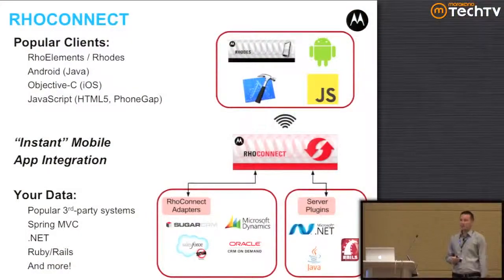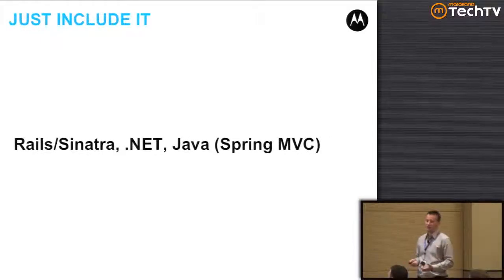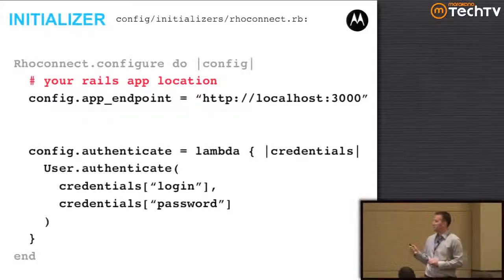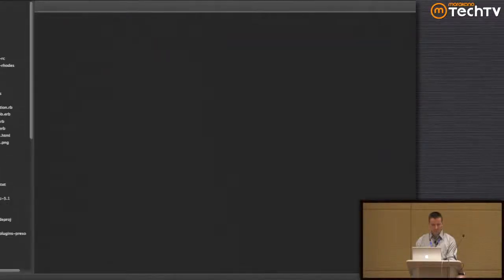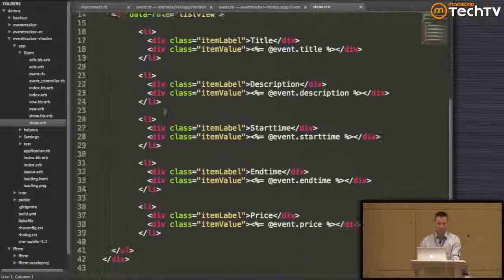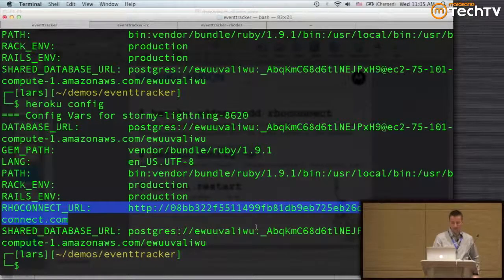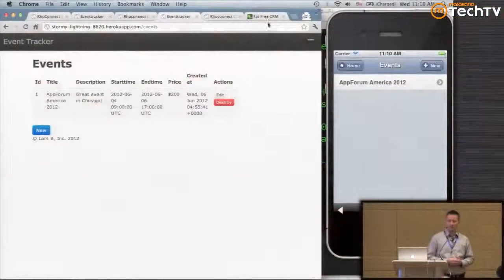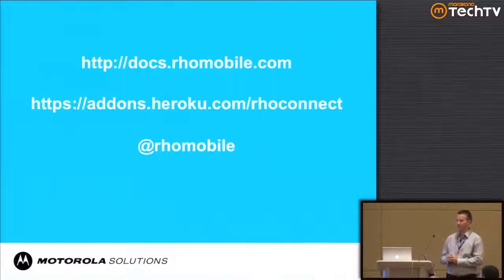RhoConnect Server Plugins